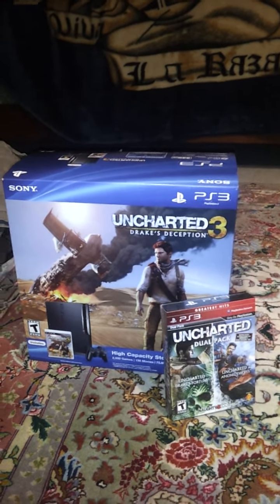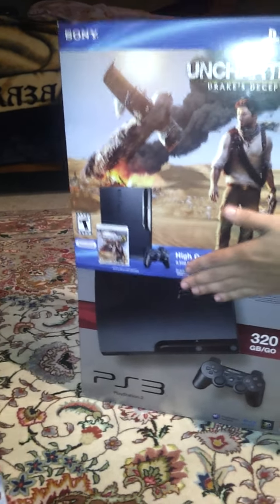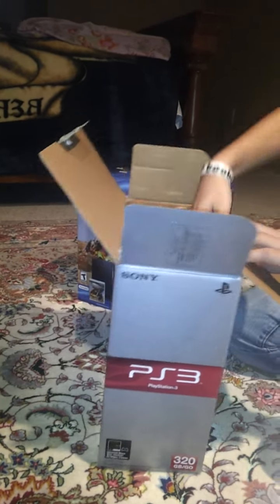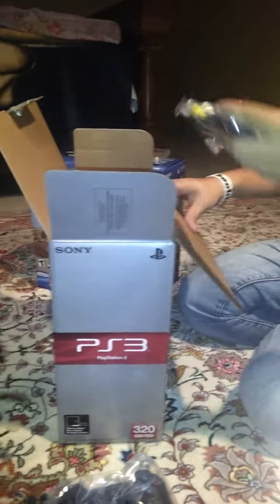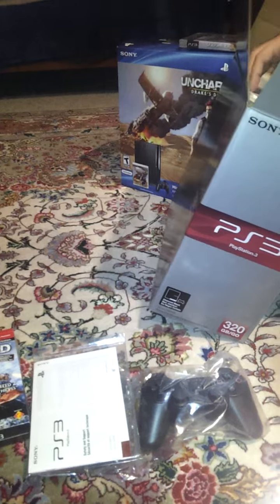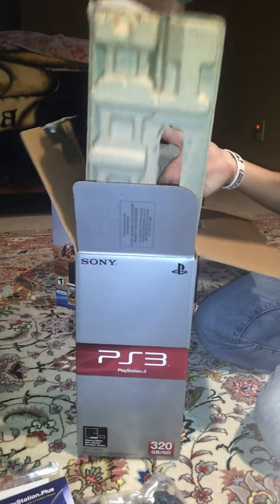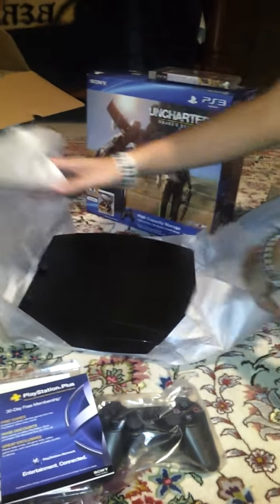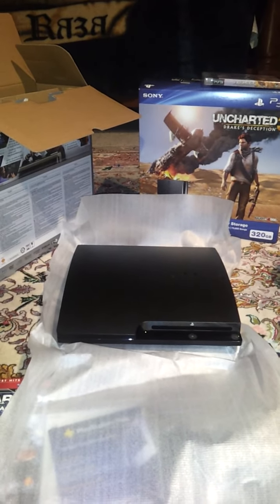Playstation 3 Unboxing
Playstation 3 Uncharted 3 Bundle Featuring a 320gb PS3 and the Uncharted 3 game also features the first two installments in the game series.